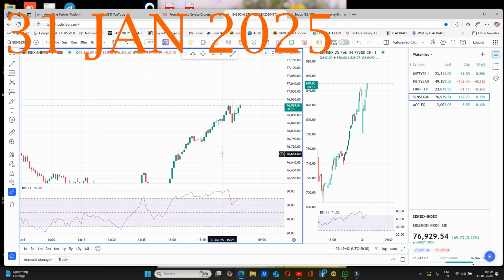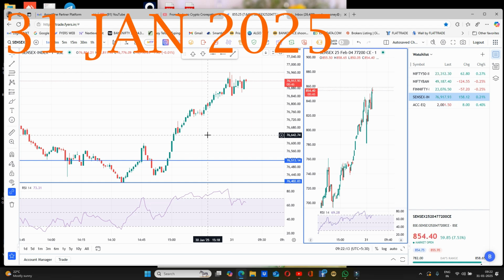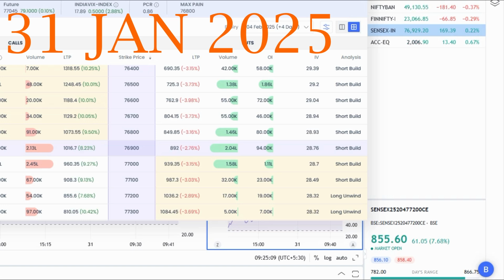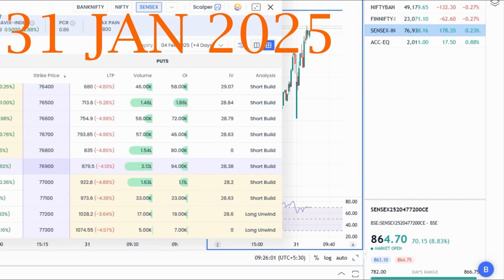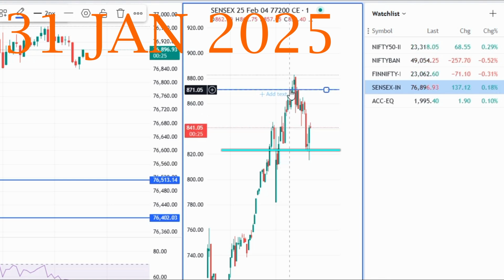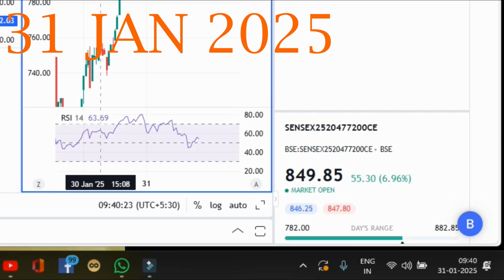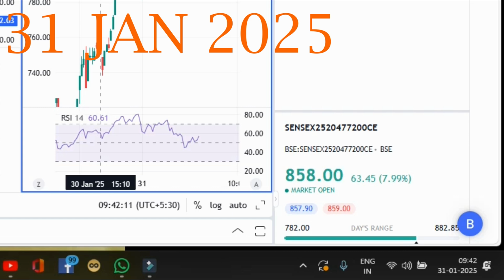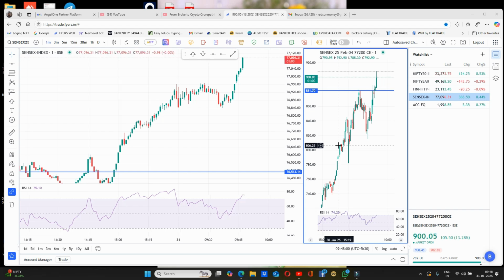31 JAN 2025 SENSEX OPTIONS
I am not a SEBI registered analyst. You may seek your FINANCIAL ADVISOR before taking any investment decisions.
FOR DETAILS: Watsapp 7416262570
I am focusing mainly on developing algorithms for option buying strategies in INTRADAY.